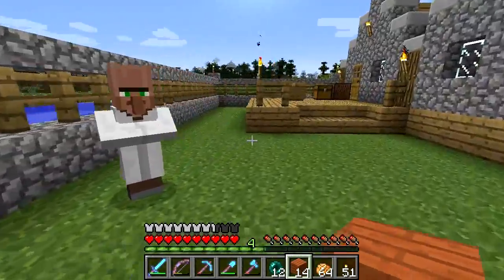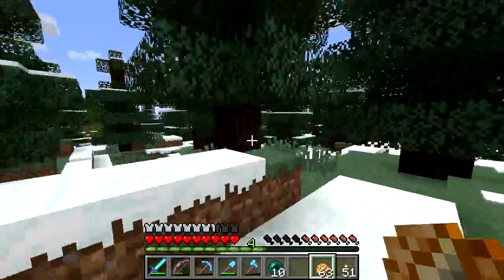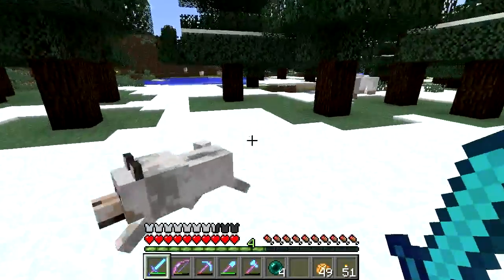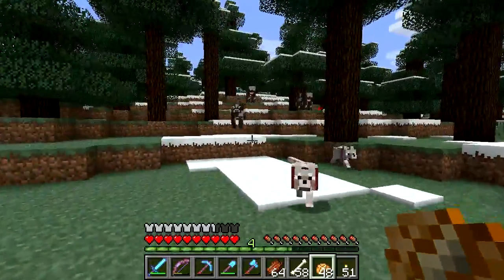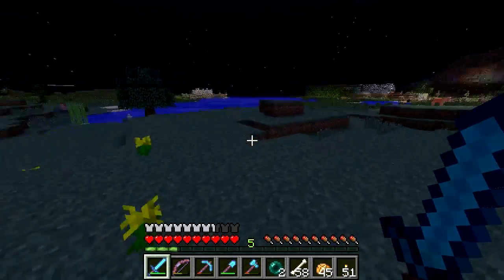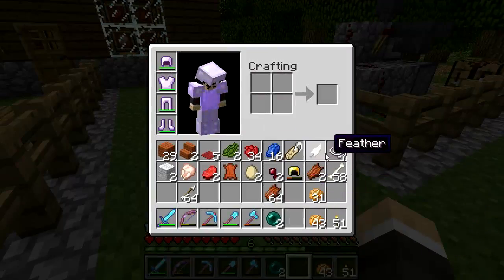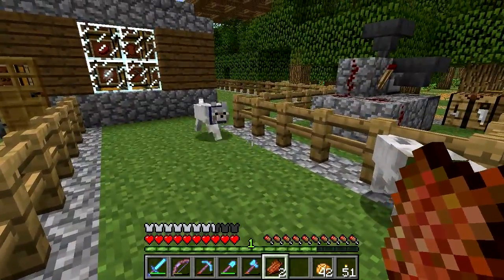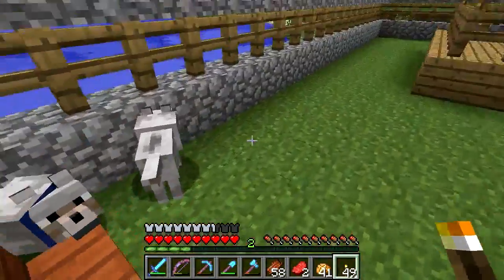Minecraft Tutorials: E96 - Pet Wolves and Breeding (Tutorials Season II) (M580)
In this episode you will learn:

- How to build a small kennel (dog house)
- Where to find wolves
- How to tame wolves
- Uses of wolves
- How to breed wolves

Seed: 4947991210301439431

The musical track playing in the intro and outro is called "Nothing Broken" and was created by Kevin MacLeod, all rights go to him, the music track is generally available under the Creative Commons Licence Version 3.0. A link to explain this can be found below, if you want to use this track, check out his website below and make sure to give credit!

Thumbnail and Video Font is Minecrafter 3, this is a freely available font for anyone to download